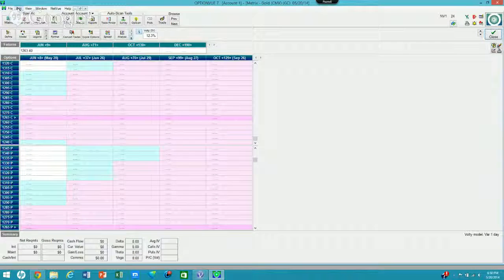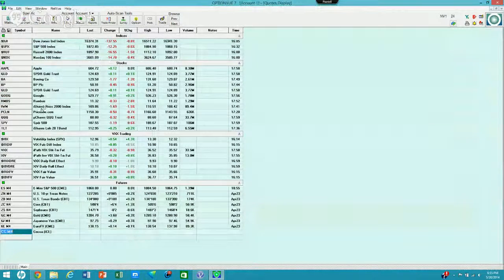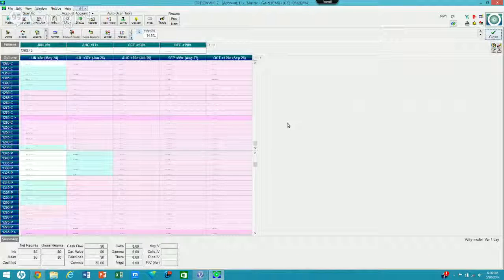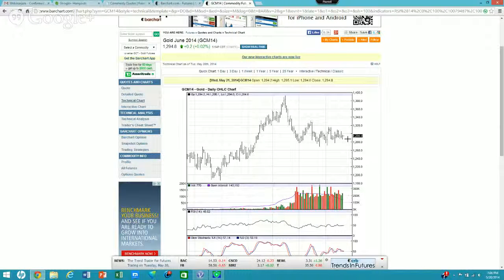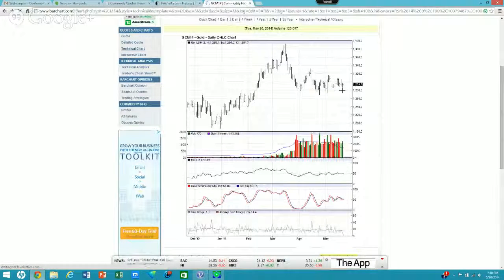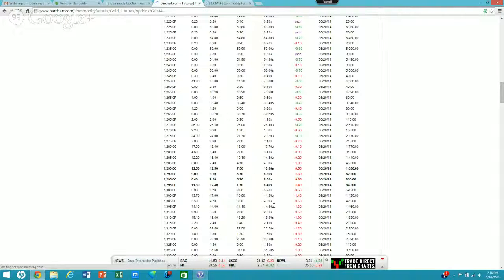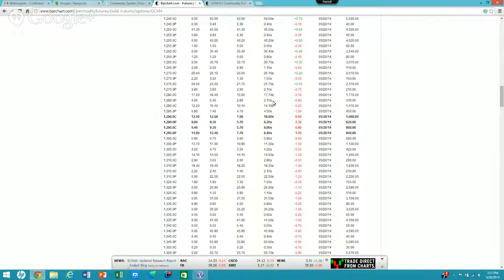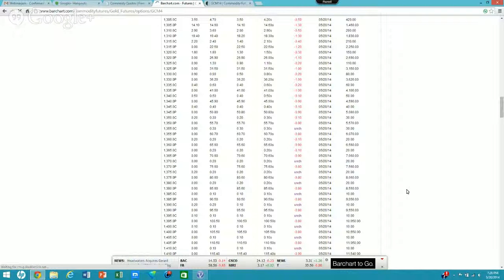Strategies For Gold